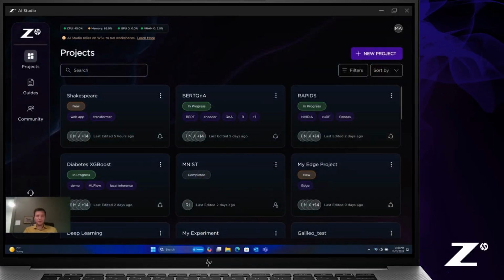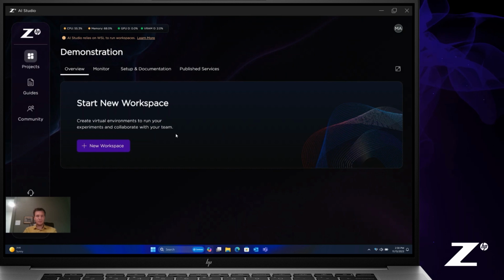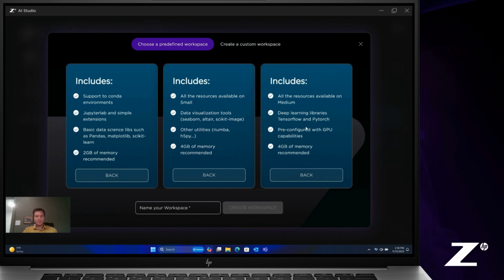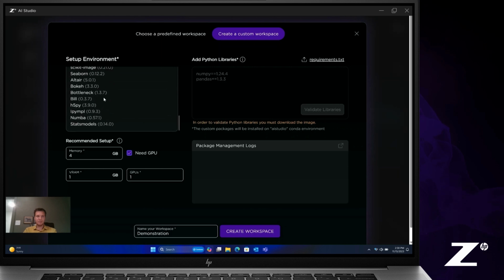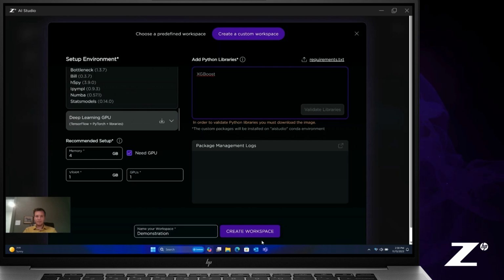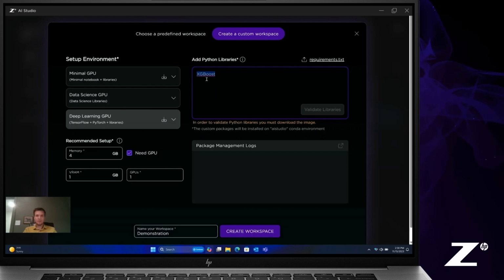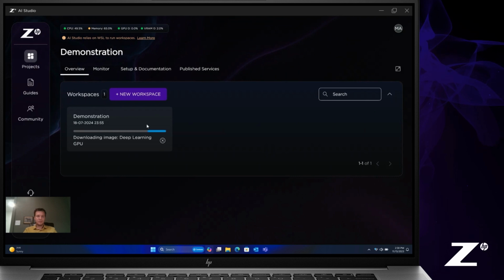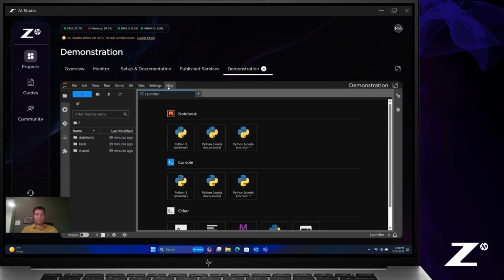Z by HP | How to create a workspace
Learn how to create and customize your workspace in Z by HP AI Studio. This video provides a comprehensive guide to leverage predefined templates for quick setup or customized workspaces to fit your project needs.

About Z by HP:
Inspired by the work of technical and creative professionals. Designed and built to improve the way you create. This is ZbyHP.